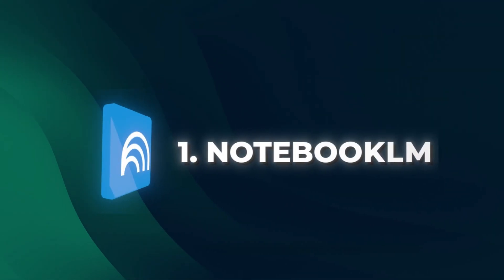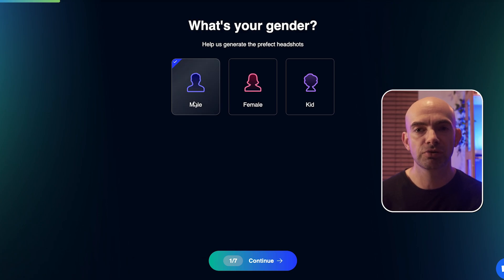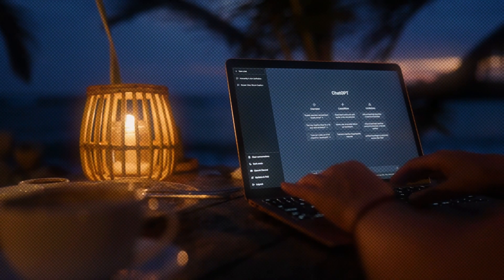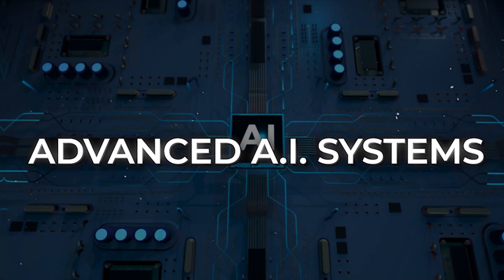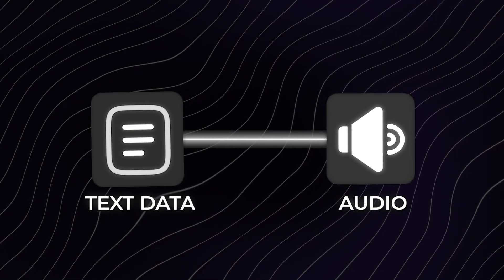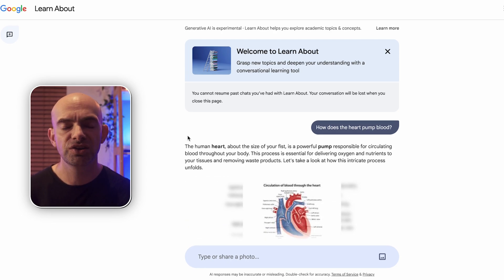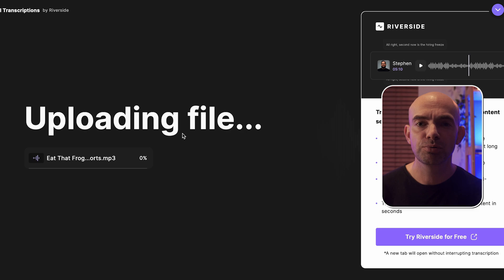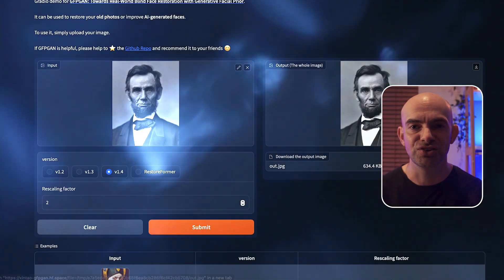7 AI Tools You Won't Believe Are FREE! (No Signup Needed)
In this video, I'll share 7 free AI tools that are actually useful, fun to use and completely free without even needing you to sign-up.

These free ai tools include a free ai headshot generator, free ai transcription tool and more useful ai tools to help you be more productive.  Whether you’re a content creator, a marketer, or just someone looking to explore the latest in AI technology, there's at least one AI tool you'll find useful.

// CHAPTERS
00:00 - Intro
00:23 - Free Ai Tool 1
01:00 - Free Ai Tool 2
01:25 - Free Ai Tool 3
02:06 - Free Ai Tool 4
02:39 - Free Ai Tool 5
03:14 - Free Ai Tool 6
03:58 - Free Ai Tool 7
04:35 - Free Ai Tool 8

7 AI Tools You Won't Believe Are Completely FREE! (No Signup Needed!)